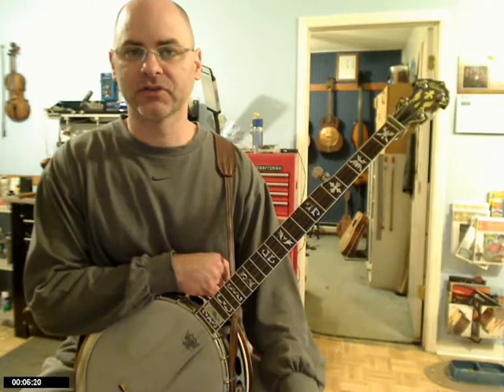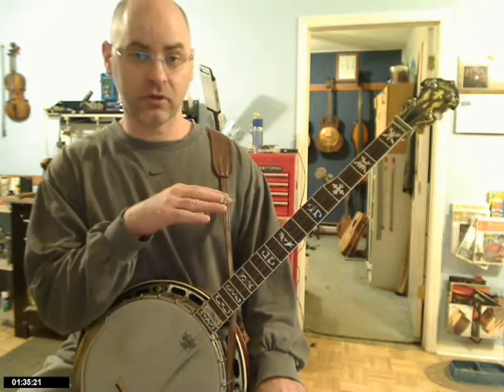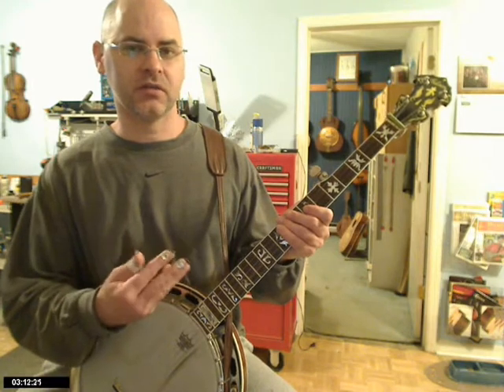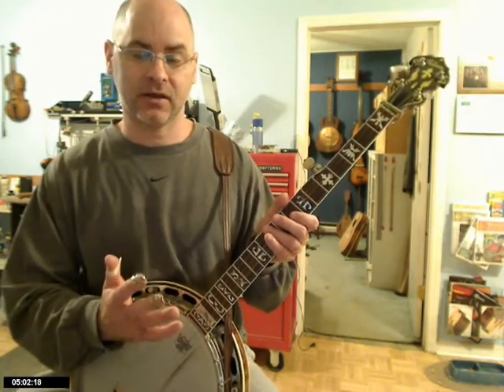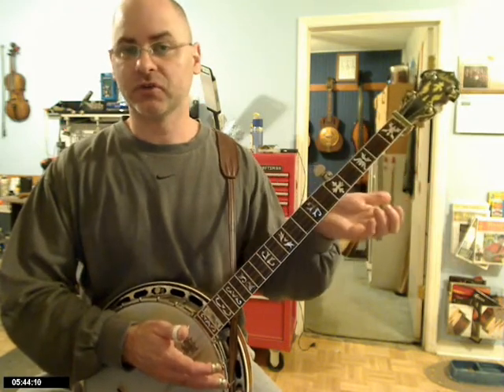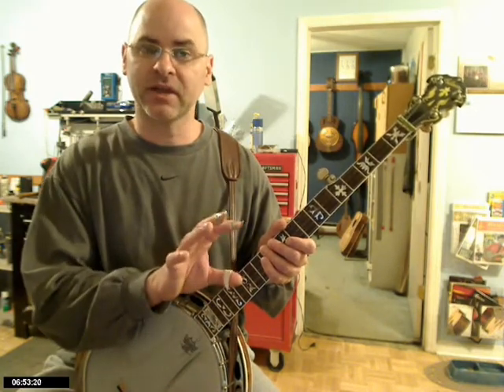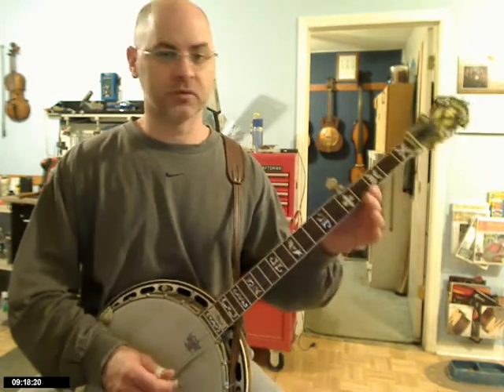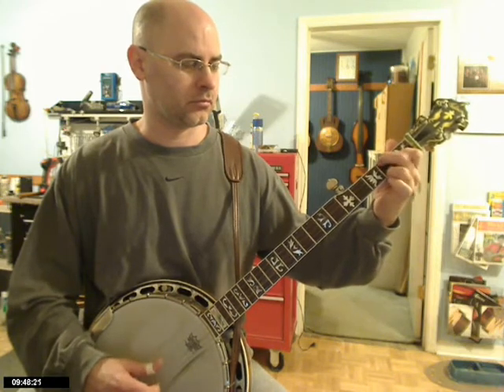LOTW - Banjo Lessons: Understanding licks (Part 3) - Using standard licks to substitute melody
Lick of the Week banjo lesson: The third video in the Understanding Licks series. This vid looks at substituting part of a melody, in a solo, with a lick, with Worried Man Blues as an example.